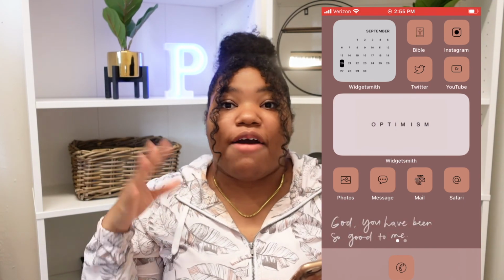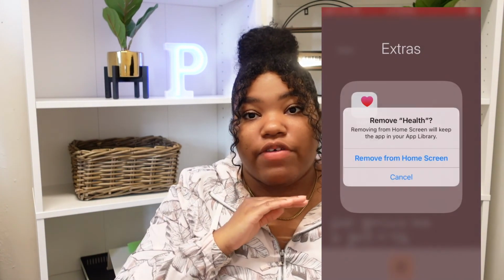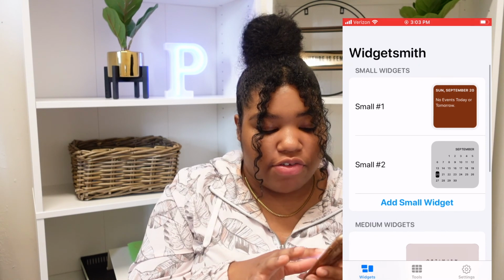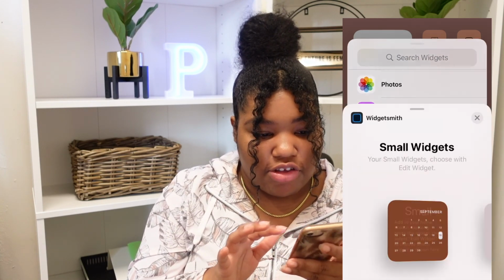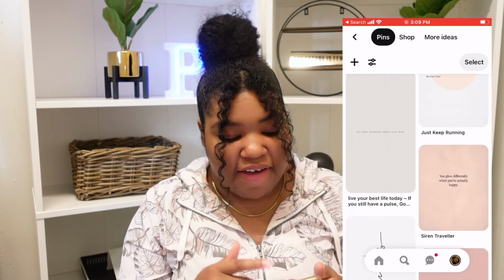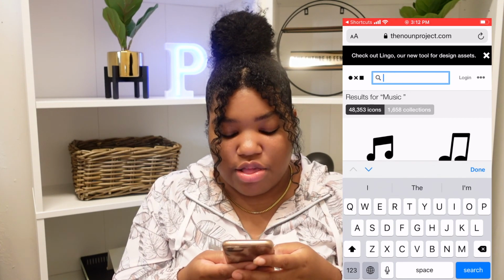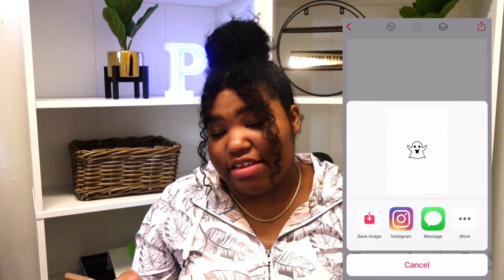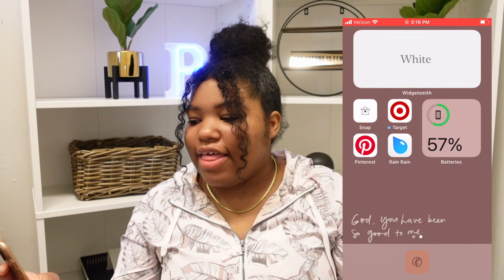IN-DEPTH IOS 14 HOMEPAGE CUSTOMIZATION | MINIMAL AESTHETIC | JUST PORSH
Today in doing an in-depth tutorial for how you can get a minimal aesthetic IOS14 homepage!  I’m also showing you guys how you can make your own custom app covers. This has literally blown up like everywhere, and I love looking at everyone’s homepage and seeing how creative you guys are!!!  Have you redone your homepage yet? See you soon
XOXO
PORSH

                                                           ~~ The Deats ~~

Widget Smith - Customize Widgets
Pinterest -  Theme ideas and Pictures
Shortcuts app - Already on your iPhone
Bazaart app -  used to create app covers
- find different icons for your app covers

                                                              ~~ More Tings ~~

Try the challenge with us!!

Editing: iMovie
Camera: Sony ZV-1